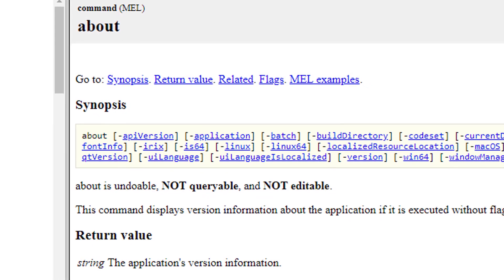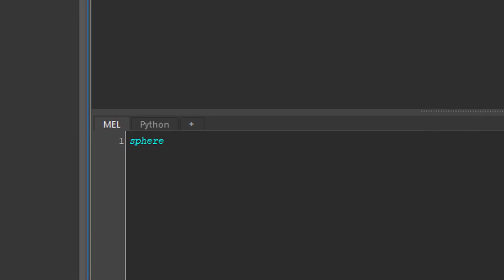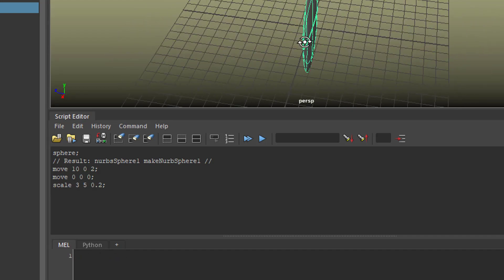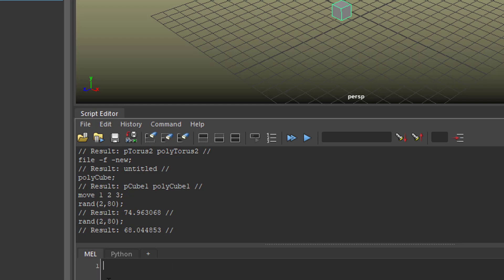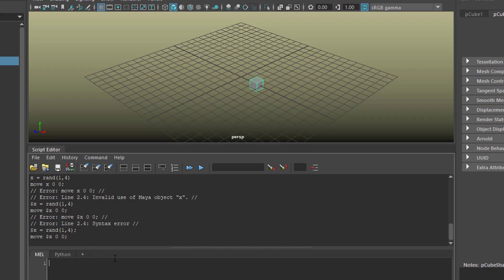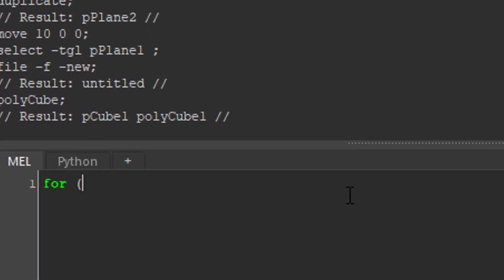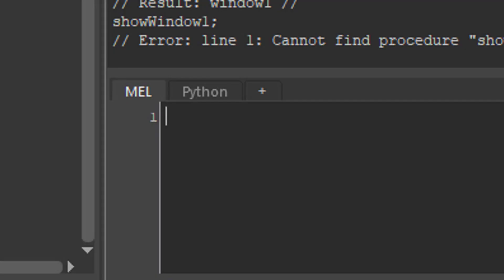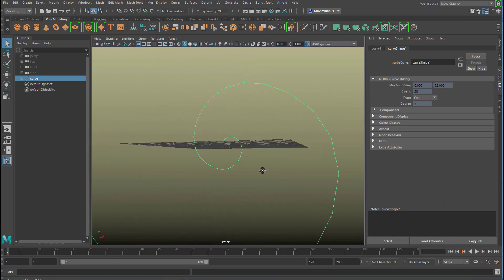Maya: Getting a Taste of MEL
MEL = Maya Embedded Language is a computer programming environment for Maya. Actually, Maya with its user interface and vast set of commands and options is all based on MEL. MEL is open to everyone, so there are tons of scripts and tutorials, and here is yet another one. [We can't have enough of them ;-)]

The documentation is rich. Here is the link to the Maya 2018 docs:

I used MEL in other tutorials. Let me point you to this one, which deals with measuring lengths

I introduce MEL at a basic level, all with real world examples. Enjoy!

The photograph of Fibonacci by Hanspeterpostel is in the Wiki Commons

Why Fibonacci? Because this tutorial ends with a script found somewhere else which creates a spiral curve, according to the Fibonacci numbers

The music is called Dubius 170 and was composed by MS.